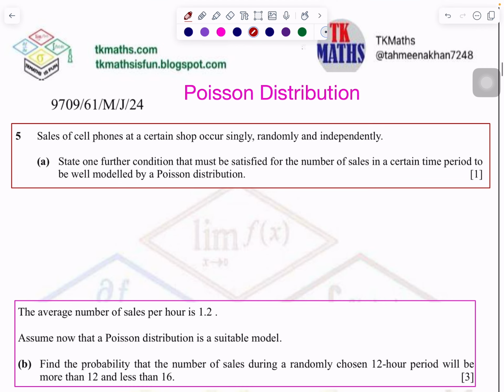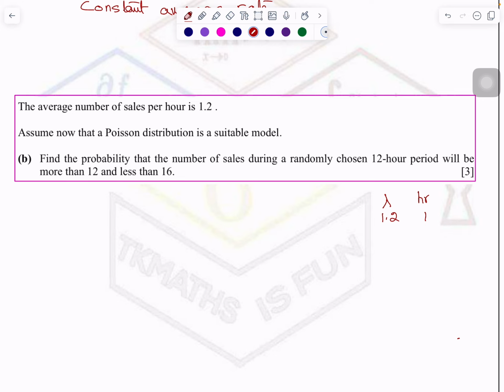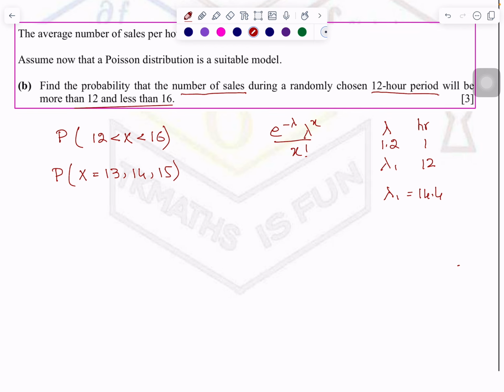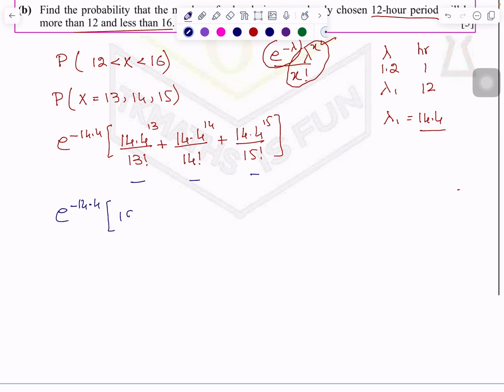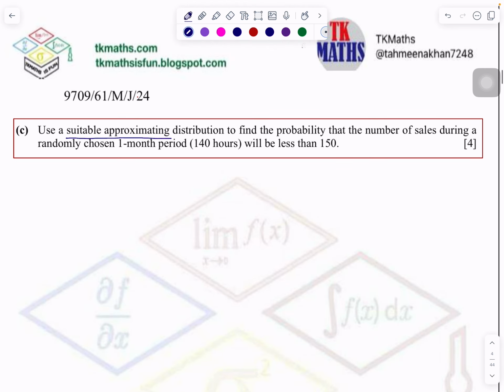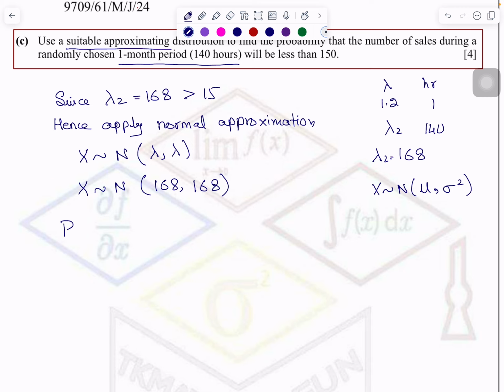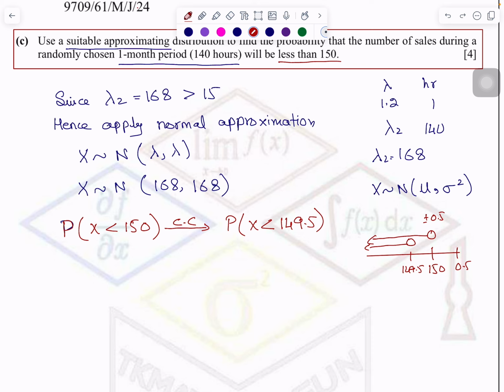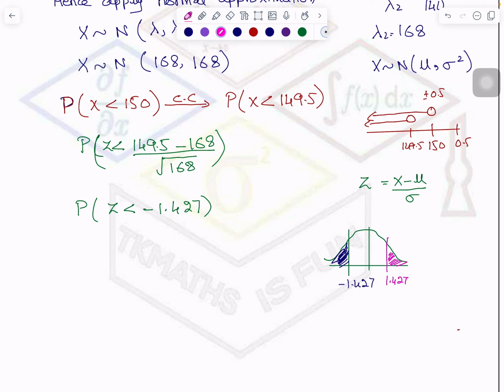TKMaths A Level S2 Poisson distribution J24/61/5